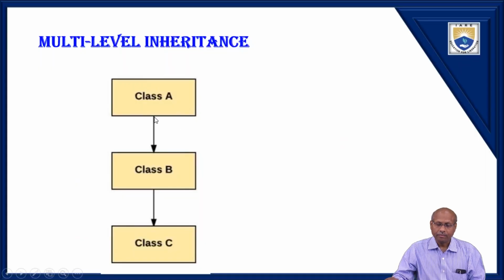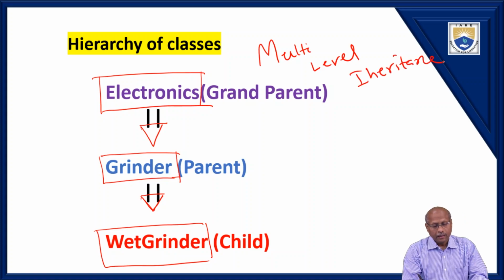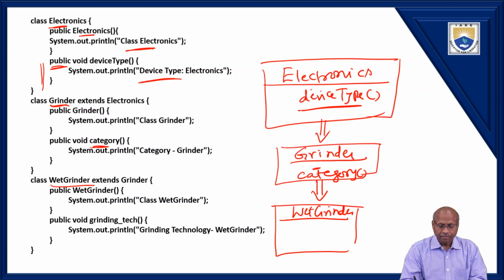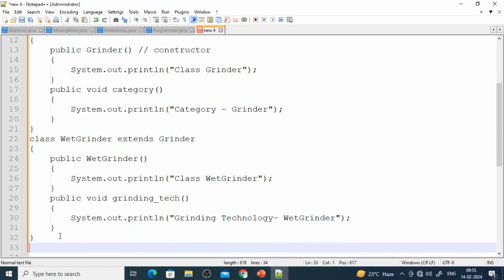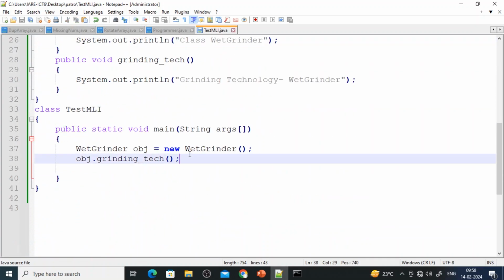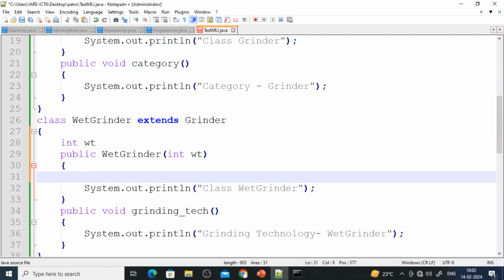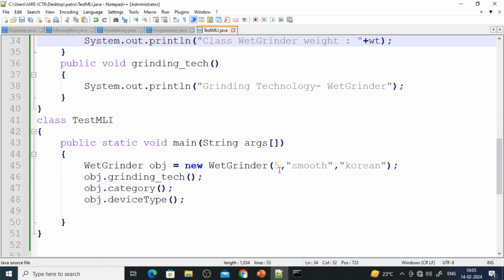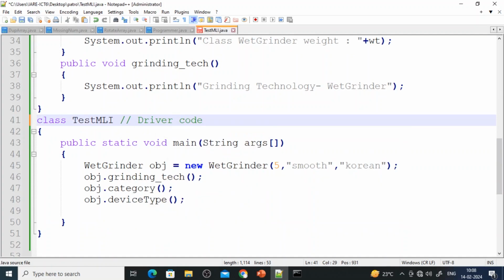Multi Level Ineritance by Mr. E Krishna Rao Patro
Multi Level Ineritance by Mr. E Krishna Rao Patro | IARE

Telangana, India.